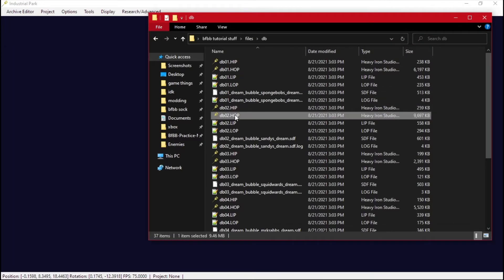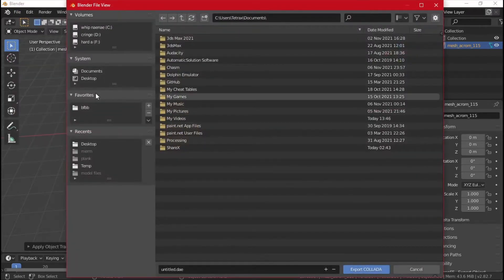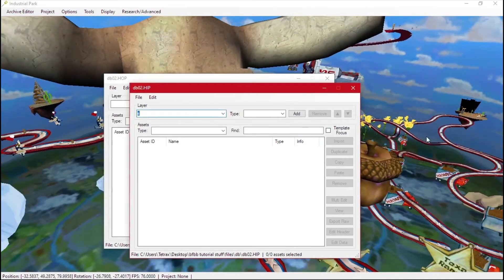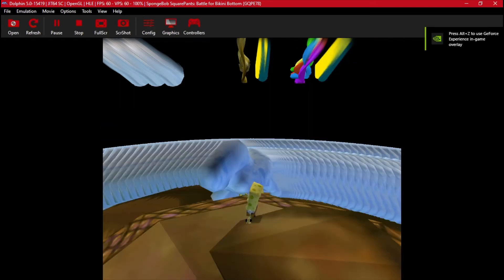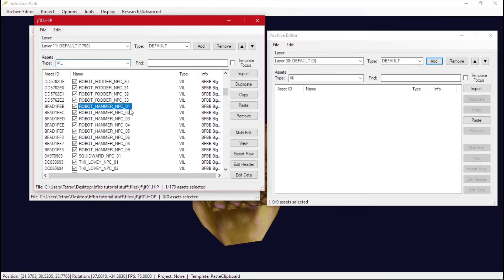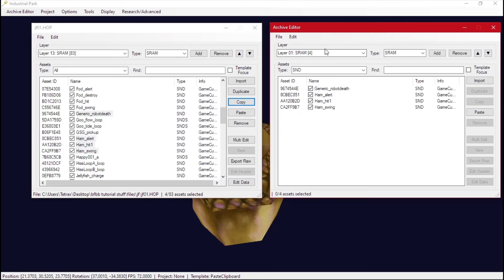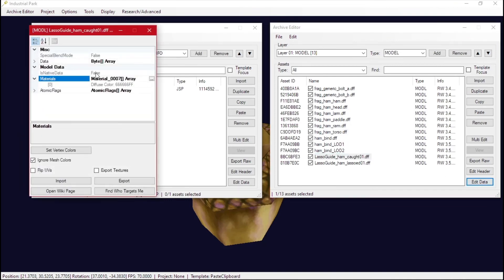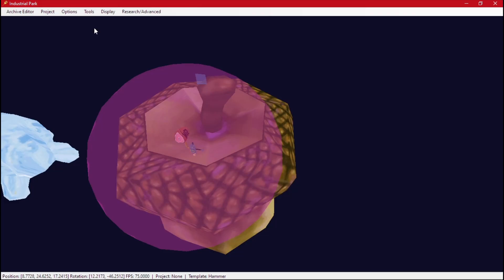How to Mod BfBB - 10: Porting from Levels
Join the modding discord server if you need any help at all, or if you just wanna talk about modding or anything in general. It's a very chill place full of cool people :) (its on the wiki front page)